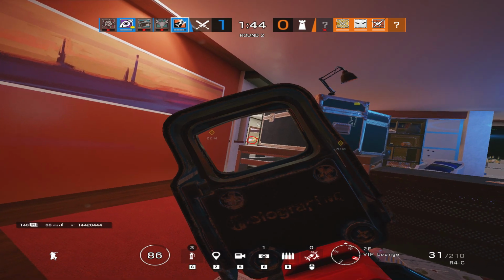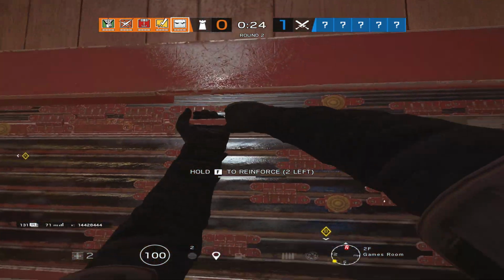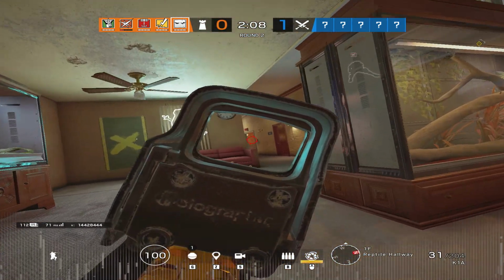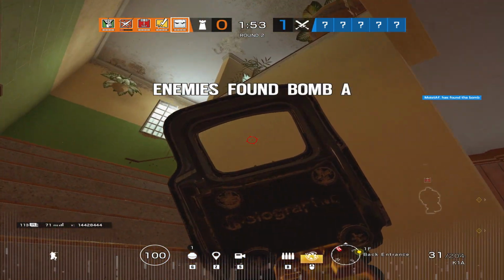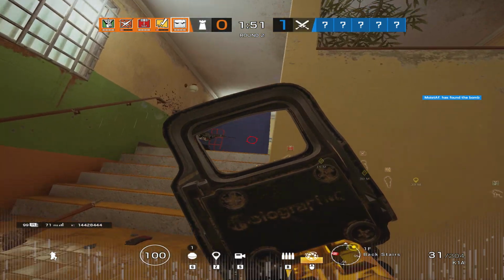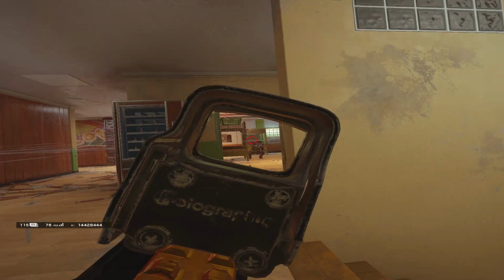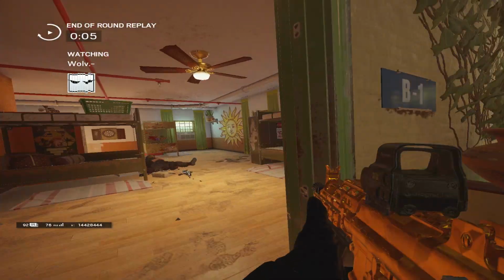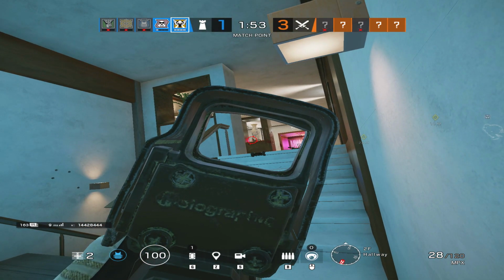Best Tips For Beginners - Rainbow Six Siege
PLEASE LIKE AND SUB IF YOU ENJOYED! :heart:

DPI: 400
Sensitivity: 11/11/81
PC: Omen by HP
Mouse: CoolerMaster MM710
Keyboard: Tecware Phantom (on amazon)
Microphone: Blue Yeti
Mousepad: Corsair MM100
Main Monitor 1: Sceptre IPS 24” Gaming Monitor 165Hz 144Hz Full HD (1920 x 1080) (MAIN MONITOR I PLAY ON)
Monitor 2: Acer SB220Q 21.5inch Widescreen Monitor Display Full HD (1920 x 1080)

I appreciate everyone who watches my videos more then I could ever explain. My goal is to someday be in the big leagues of siege and at the same time provide content and tips for players who strive for the same. When I was newer to siege I was way to rough on my self and sometimes still am. My #1 tip to give anyone who wants to get better is DO NOT FORCE ANYTHING. People always tell you that you should play this op, or you have to play this op to win. PLAY WHO YOU FEEL LIKE PLAYING! Don't let people ruin your dreams and keep pushing no matter what!